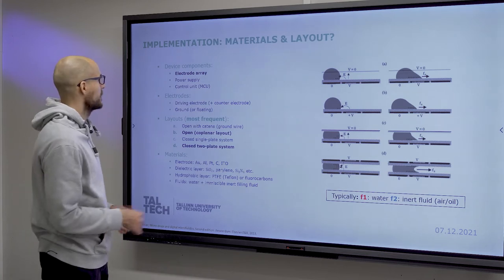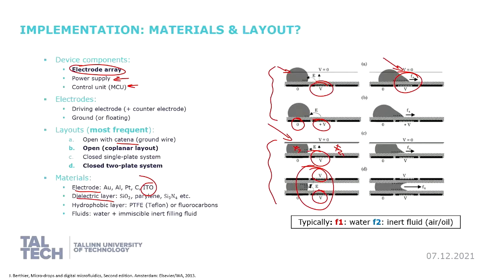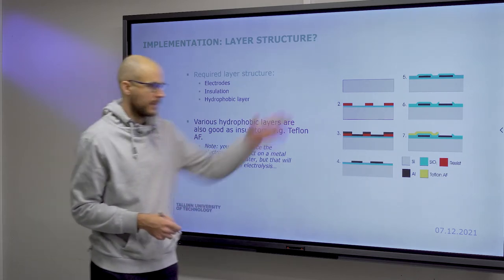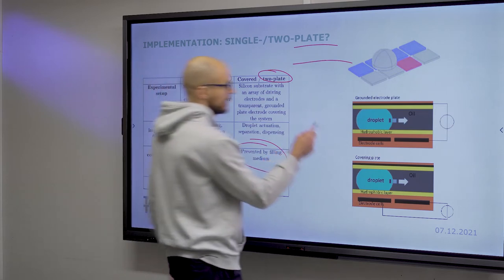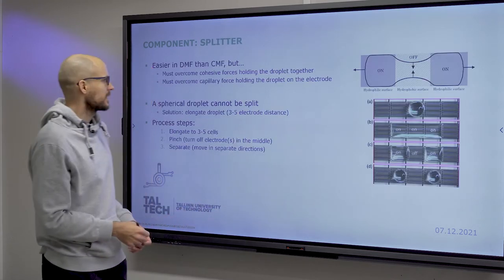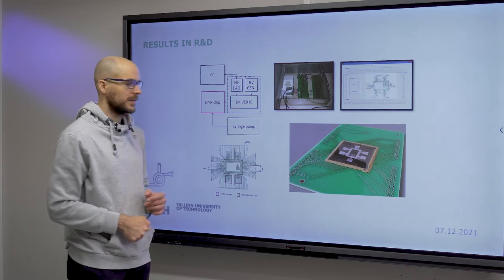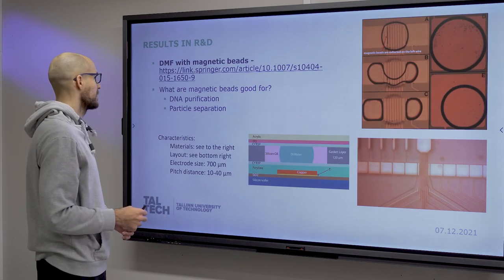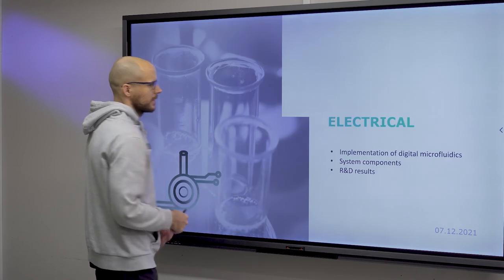Lecture 9, part 4: Electrical